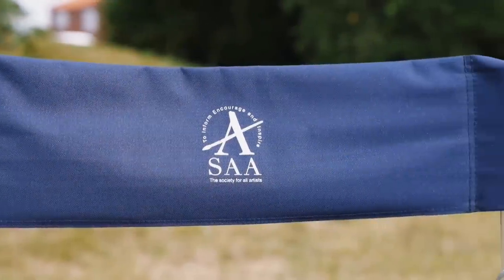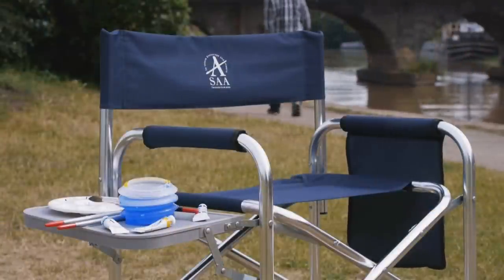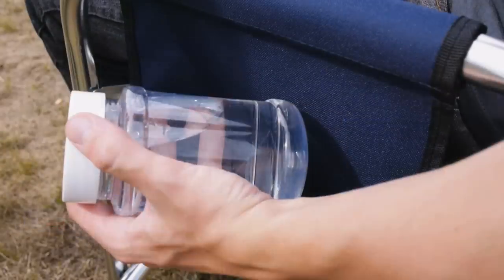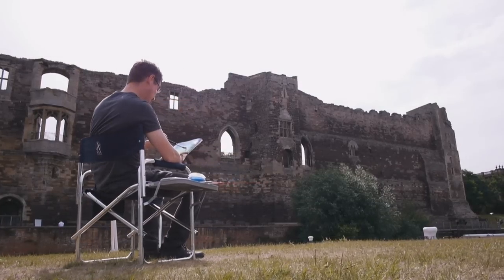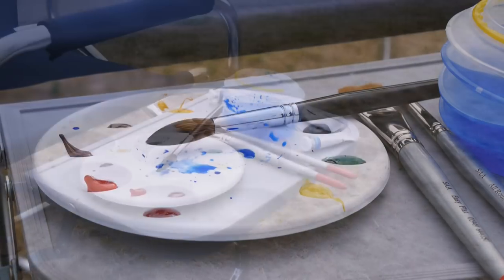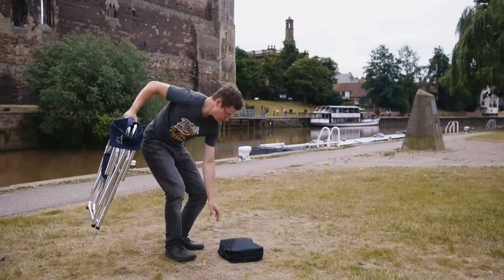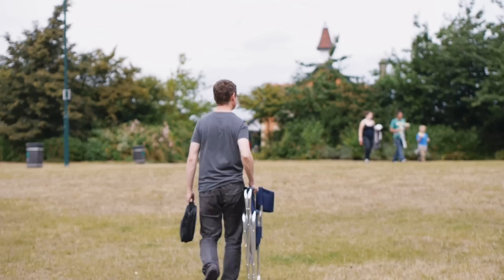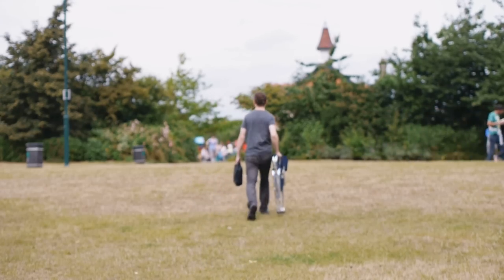Lightweight Artists Chair